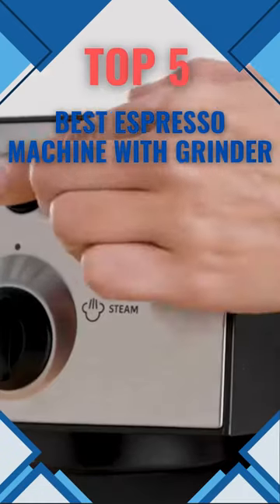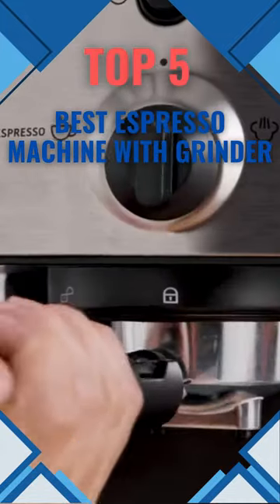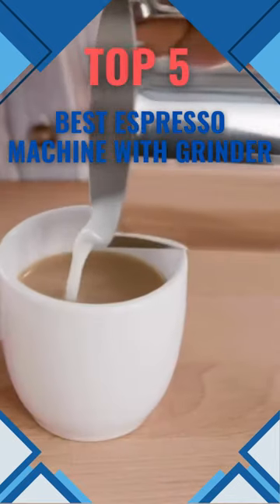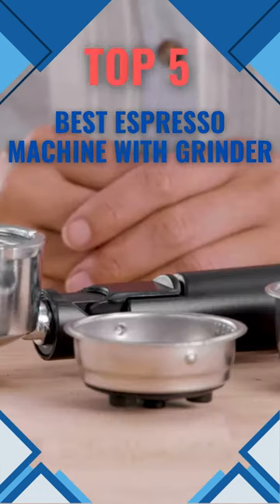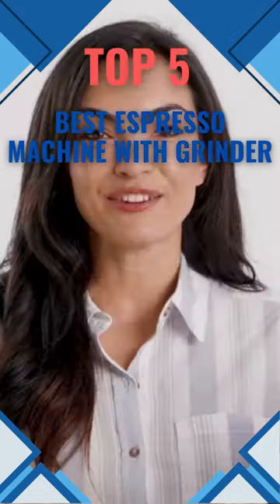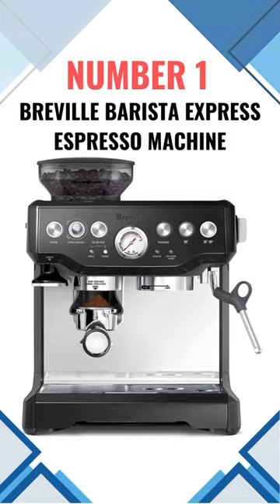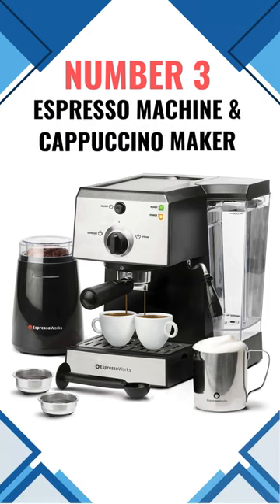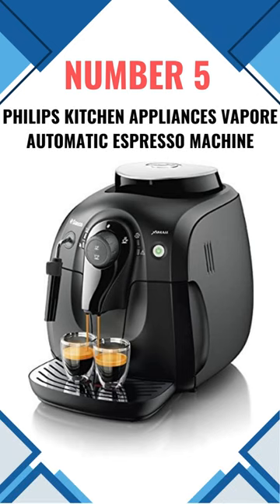✅Best Espresso Machine With Grinder | Top 5 Picks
Finding the best espresso maker a priority? Quit your frantic scrounging! If you want to brew the best espresso, go no further than our Best Espresso Machines with Grinders. Our equipment is built to withstand multiple espresso drinks and is constructed with commercial quality parts. Each every dose is meticulously regulated to ensure maximum quality and freshness. With the built-in bean grinder, you can adjust the fineness of the grind for consistently excellent espresso. Take pleasure in creating tasty espressos every day. Our Best Espresso Machines with Grinders are your best bet for a truly unforgettable cup of espresso.

Here are our Top 5 Picks:
1. Breville Barista Express Espresso Machine
2. DeLonghi ESAM3300 Espresso Machine with Grinder
3. Espresso Machine & Cappuccino Maker
4. Gaggia Accademia Espresso Machine
5. Philips Kitchen Appliances Vapore Automatic Espresso Machine